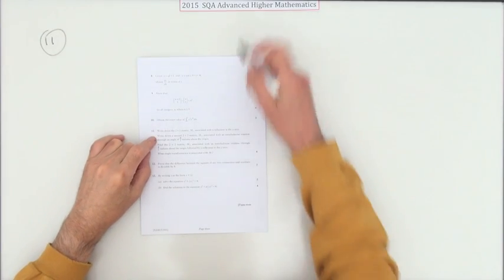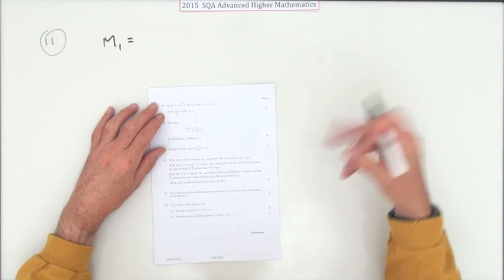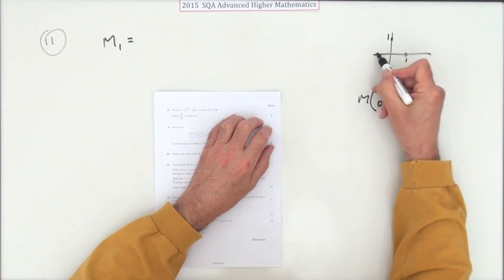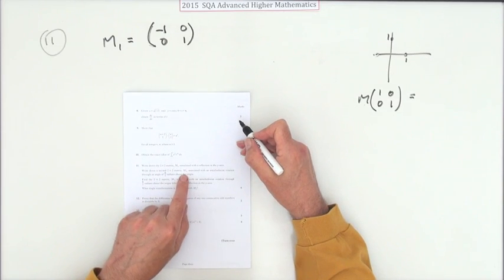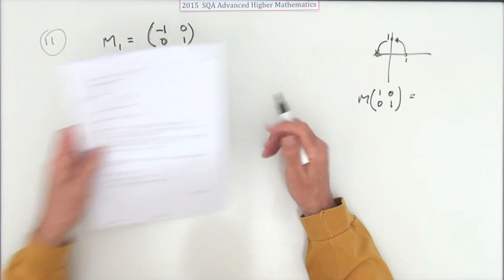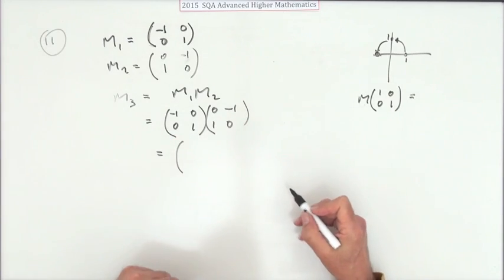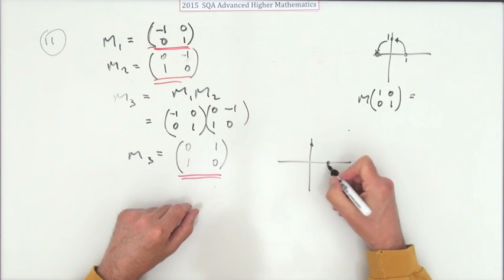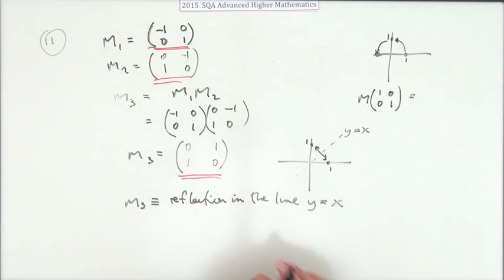2015 Advanced Higher Mathematics no.11quick sketch